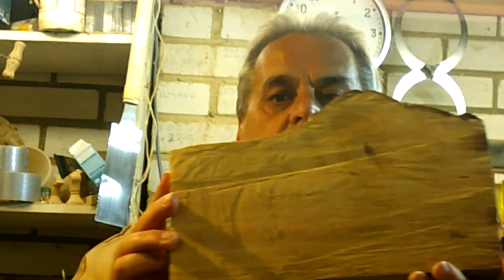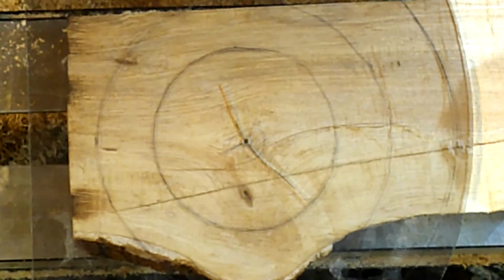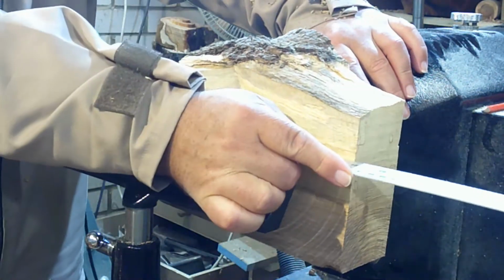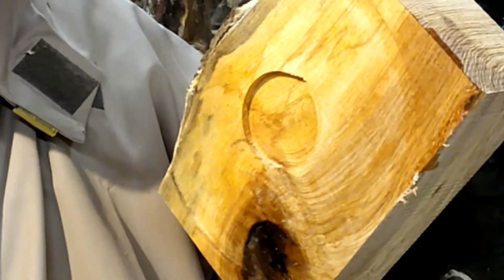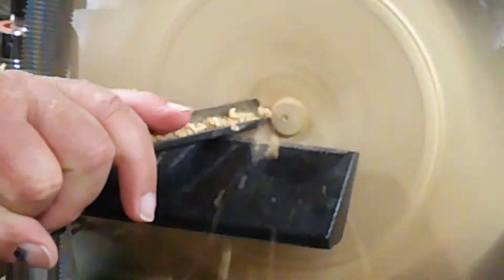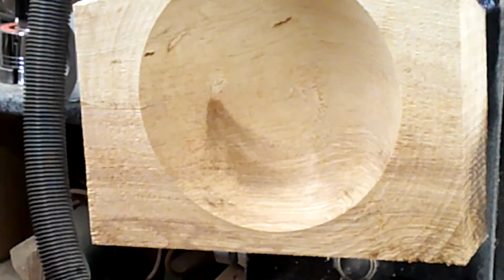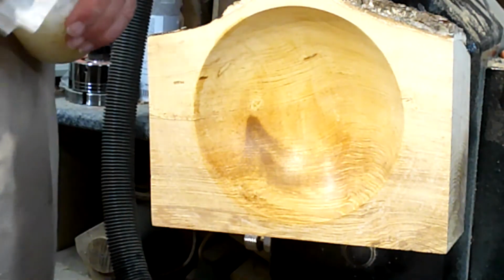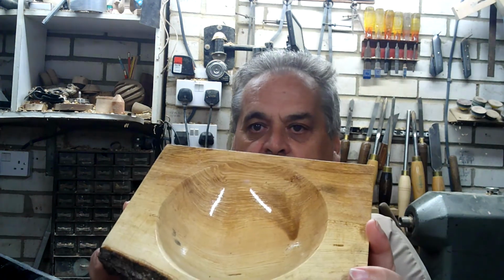Wood turning A square peg in a round bowl #34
I tried to get my bowl to follow the natural curve of the wood